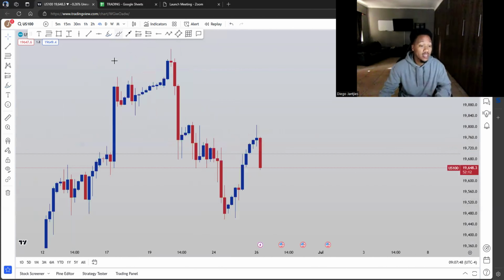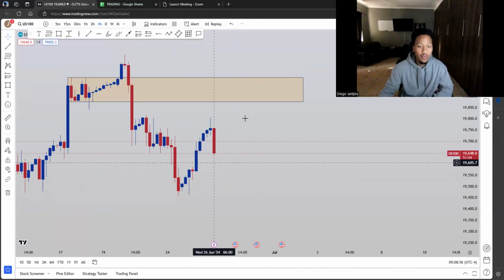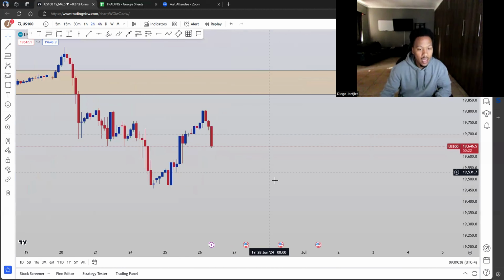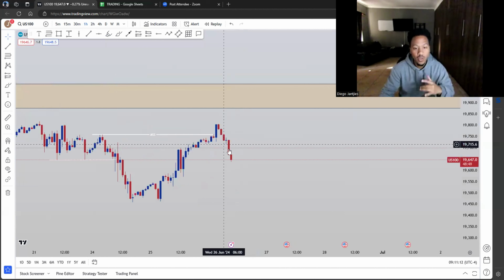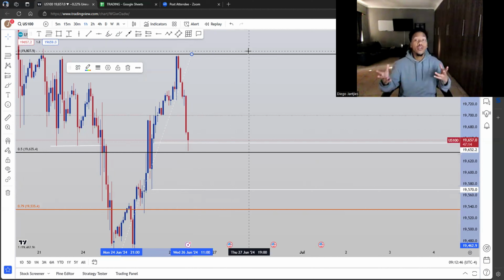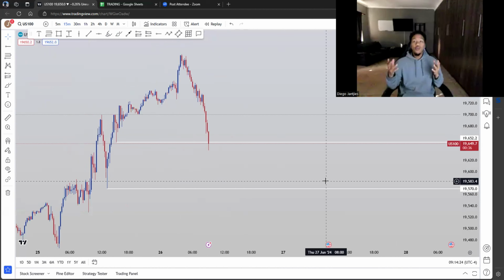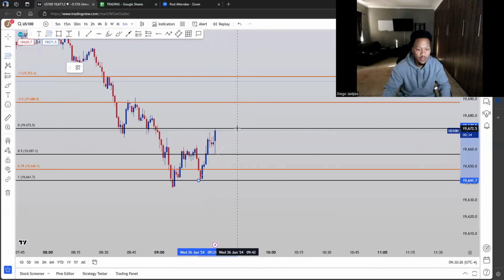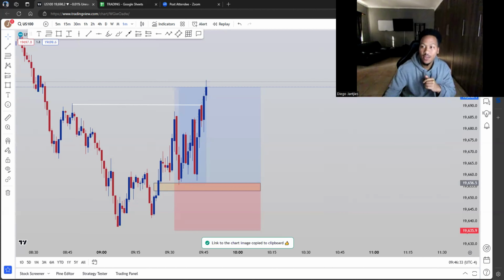NAS100 Scalping Secrets: Unlock Short-Term Profits with Me!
Ready to master trading Nasdaq 100? In this video, we'll share insider tips and strategies to help you make the most of your Nasdaq 100 trades. From analyzing trends to choosing entry and exit points, we'll cover everything you need to know to trade successfully. Watch now and become a Nasdaq 100 trading expert!